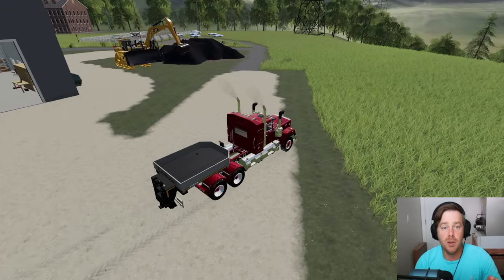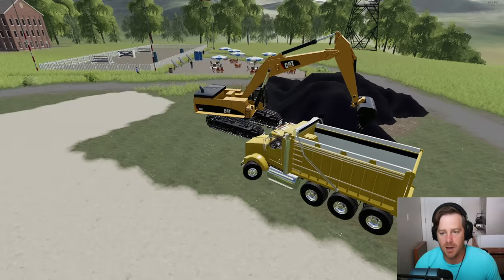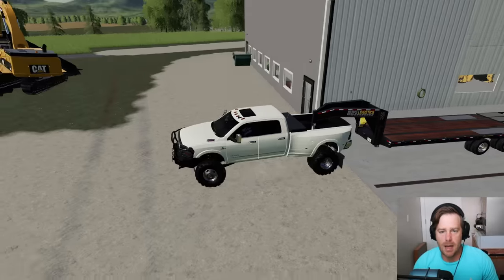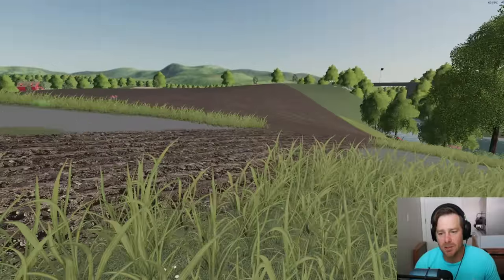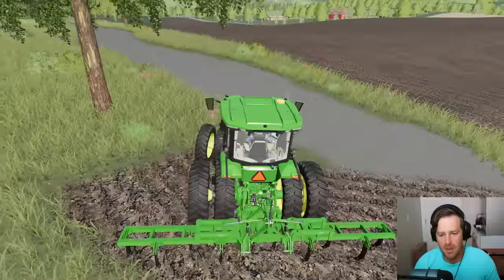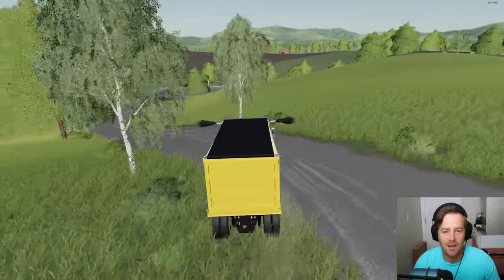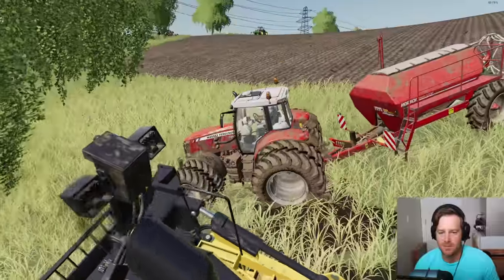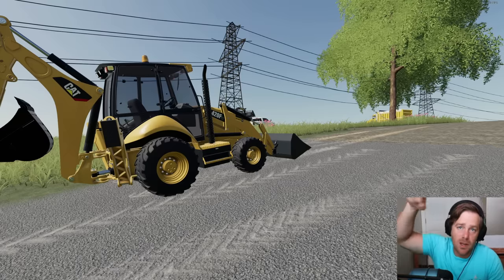Farmer destroys road after falling asleep | Farming Simulator 19 construction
A farmer crashes into a tree and destroys the rod with his plow after falling asleep in the tractor. We use our construction company to repair the road. We use a huge dozer, a backhoe, a skid steer , dump truck and much more. We then use our tractors to get a stuck tractor out of the mud.